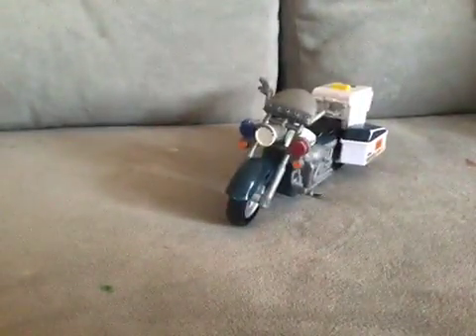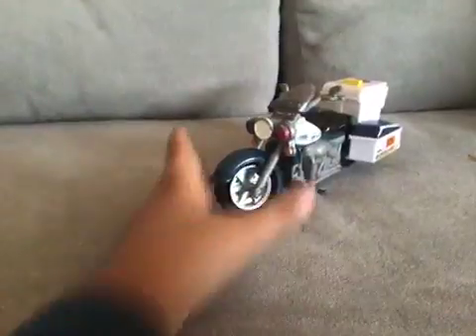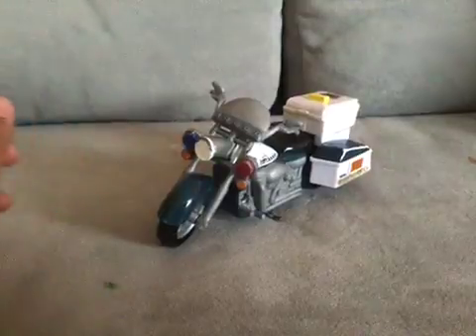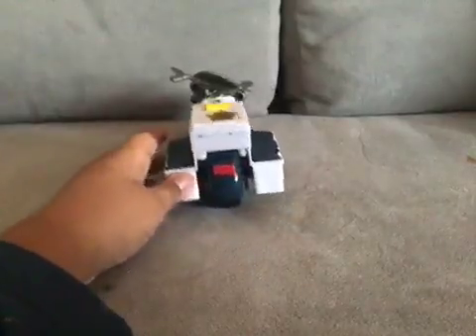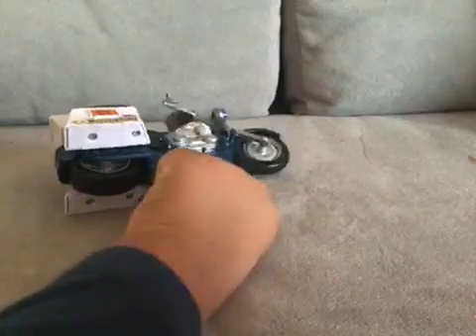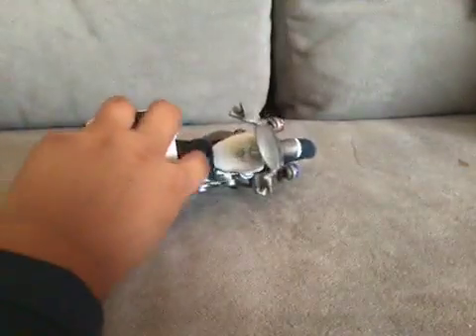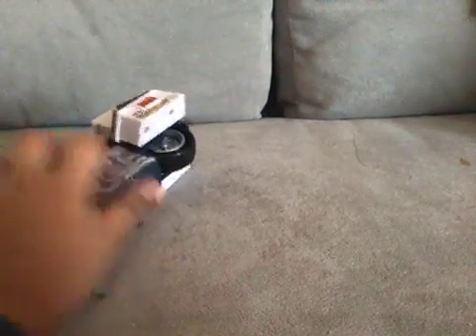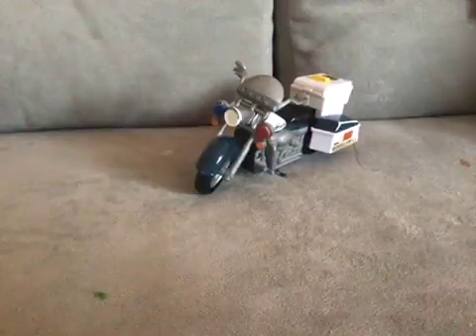Sheriff-motorcycle 2014, showcase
This is a video about showcasing my sheriffs 2014 it’s it it has LEDs and also it is it’s well yeah and also on this I’m pretty sure this belongs to based on Blaine County sheriffs office.